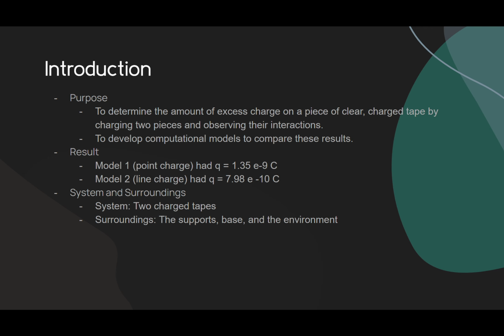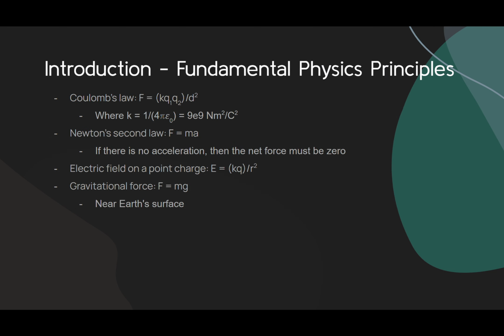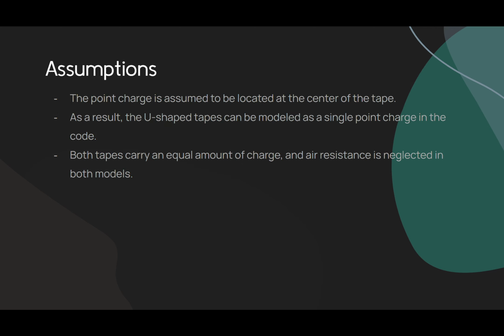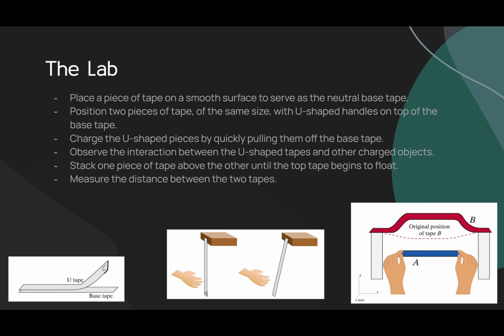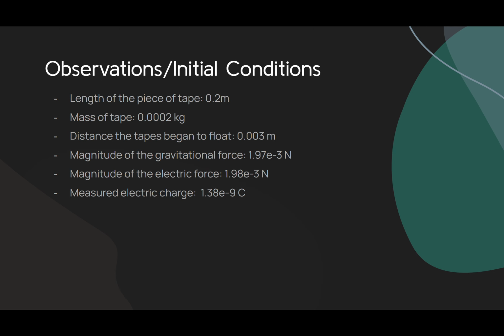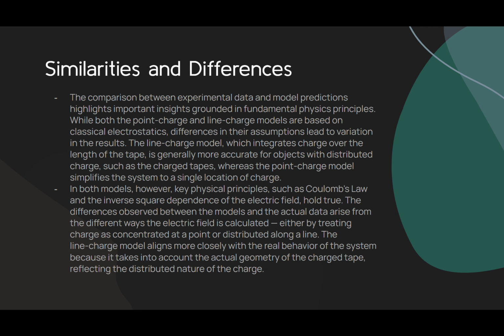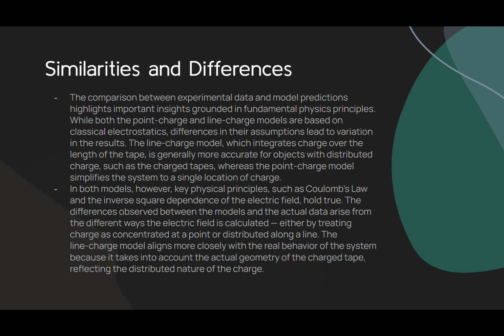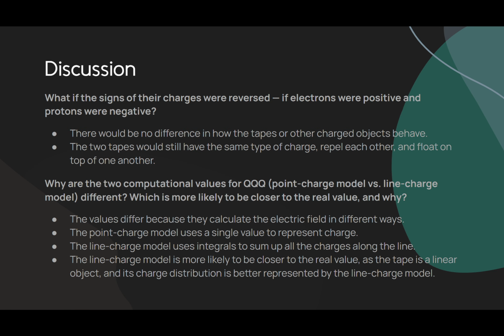Lab 1 Official Phys2212